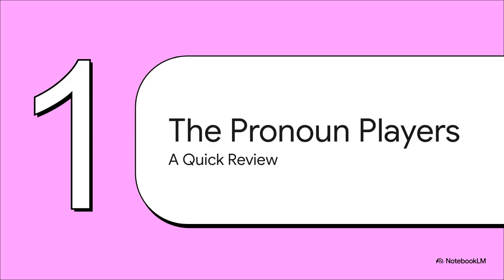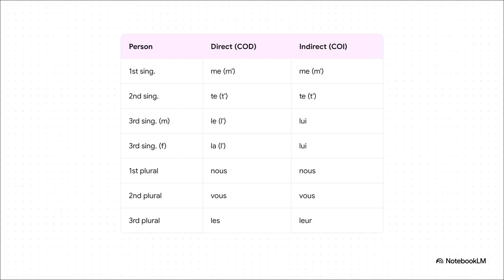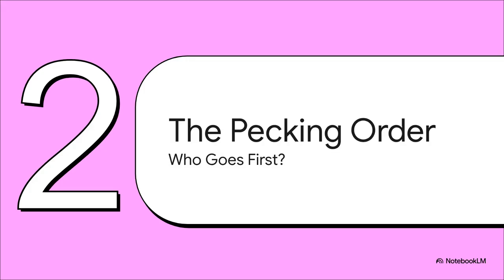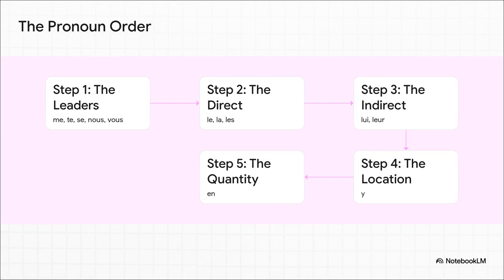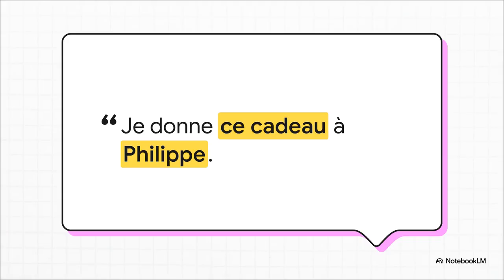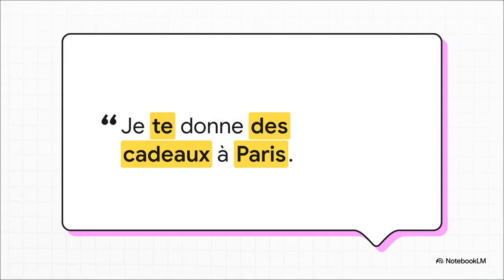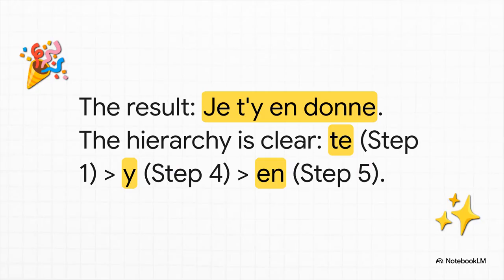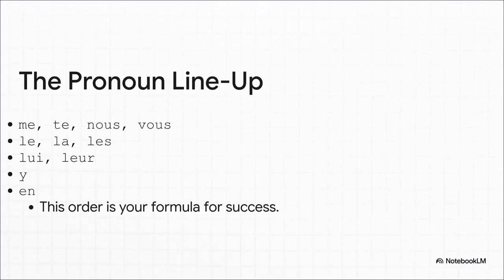Lesson 5 French Pronouns The Secret Order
프랑스어 문법 제5강 – 보어 대명사 3 (y, en 순서)